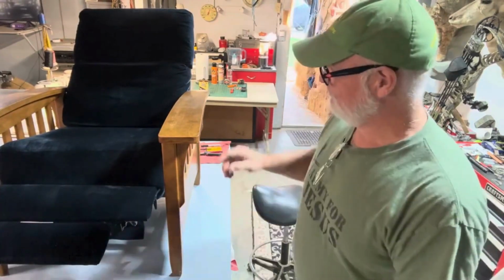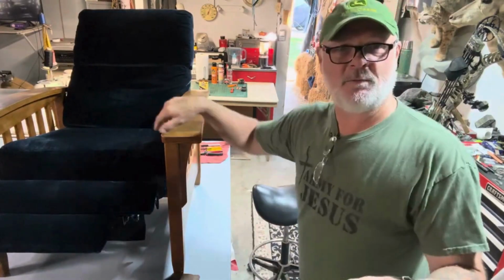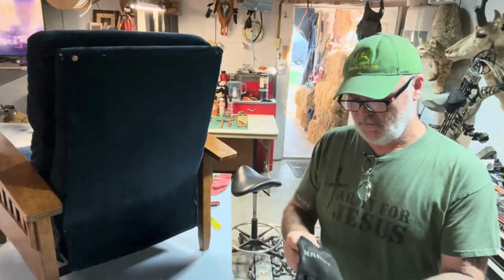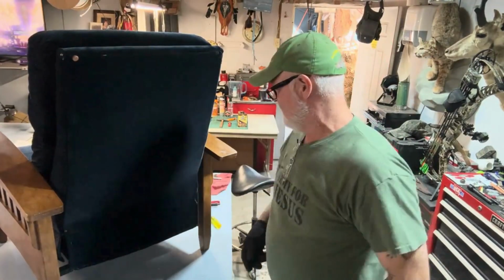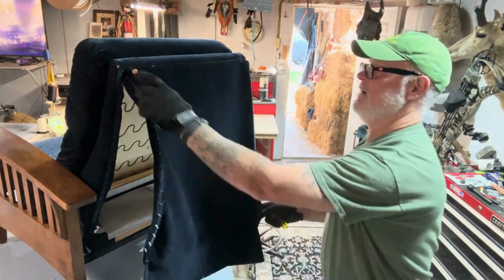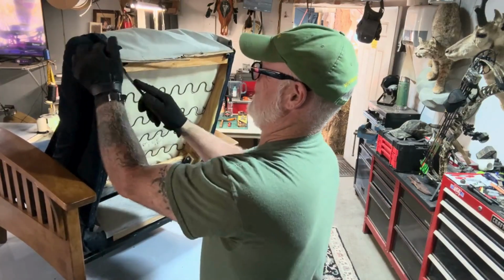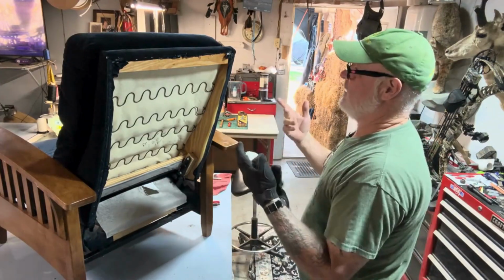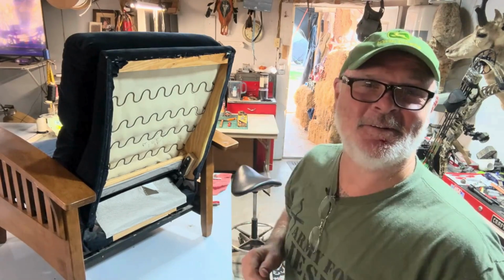How to Reupholster a Chair | Easy DIY Chair Upholstery Tutorial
Looking to give your old chair a makeover? In this step-by-step DIY chair upholstery tutorial, I’ll show you exactly how to reupholster a chair at home—perfect for beginners and budget-friendly furniture makeovers.

This video covers everything from removing old fabric to attaching new upholstery so your chair looks brand new. Whether you want to update a dining chair, accent chair, or thrift store find, these upholstery tips will help you achieve a professional finish.

🛠️ What You’ll Learn in This Video:

How to remove old chair upholstery

The best tools and materials for reupholstering

Measuring and cutting new fabric

How to staple fabric neatly with clean corners

Tips for updating foam and padding if needed

Step-by-step chair upholstery for beginners

✨ Why Reupholster a Chair?

Save money with DIY instead of buying new furniture

Customize your chair with the fabric of your choice

Upcycle thrift store finds into unique statement pieces

📌 Materials & Tools Used in This Project:

Upholstery fabric

Staple gun & staples

Upholstery foam or batting

Screwdriver & pliers

Fabric scissors